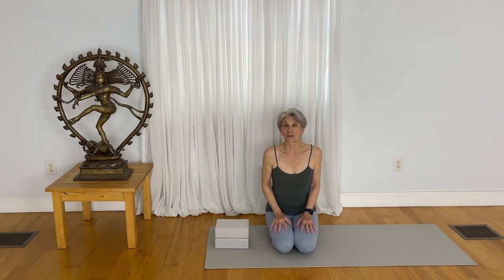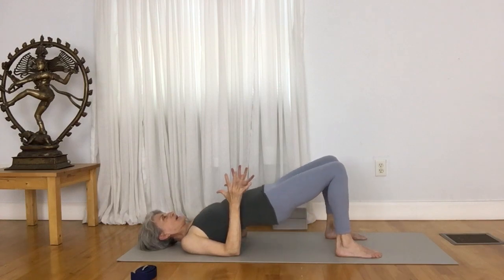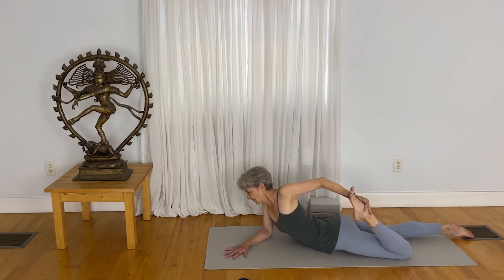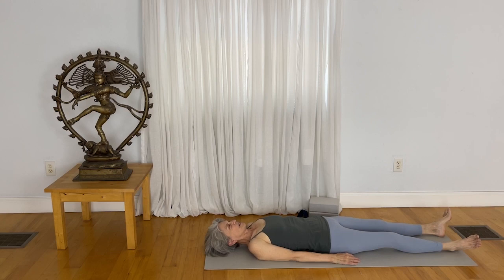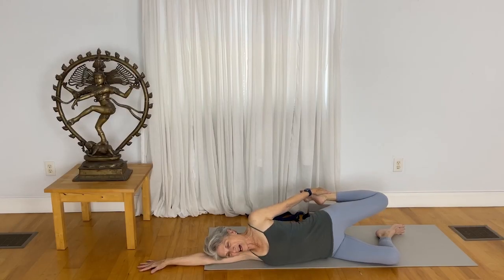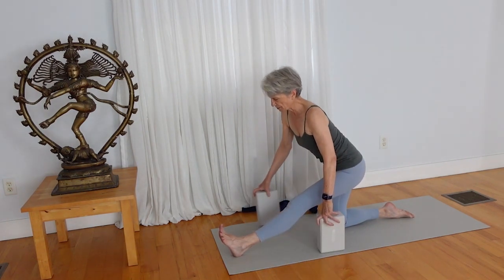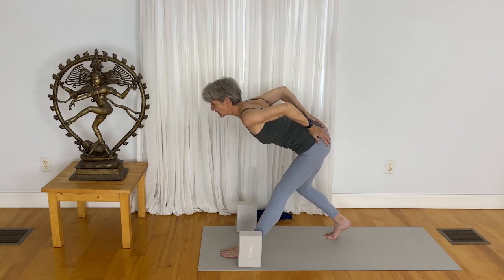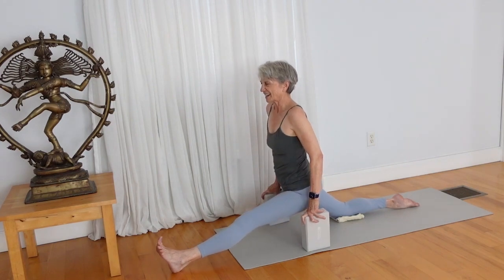Moving toward full split - Hanumanasana - Quadriceps and Hamstrings | Yoga w/ Rita - Fulcrum Blu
I'm no quitter -- still working at Hanumanasana and dissecting all its parts to get to the fullness of the pose. More baby steps moving toward the pose.
01:08 Supine Quad stretch
04:05 Bridge
04:58 Supine hip opener - sucirandrasana variation
06:10 Sphinx
06:18 Eka pada bhekasana -lite version
08:30 Supta Padangustasana
16:16 Ardha dhanurasana
16:42 Anjaneyasana to Runners Lunge
19:55 Parsvottanasana
22:32 Split at the Wall
24:28 Hanumanasana
26:39 Savasana